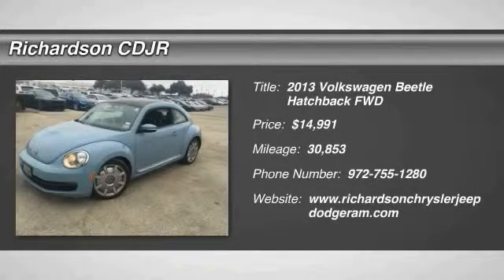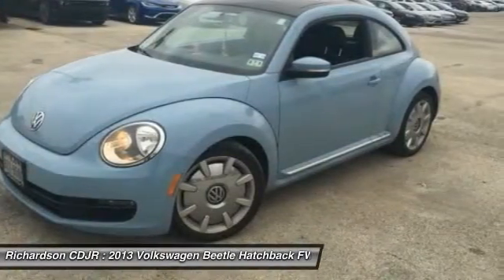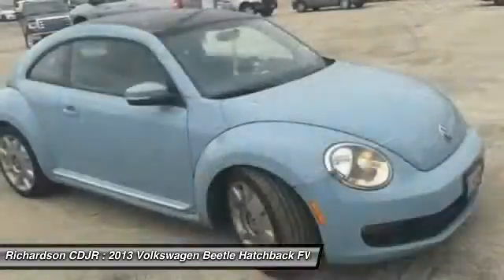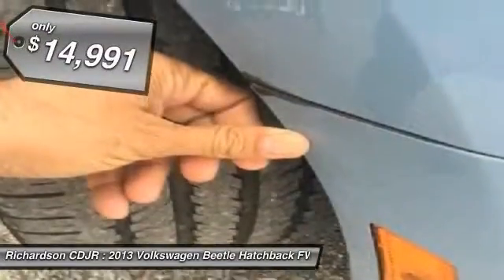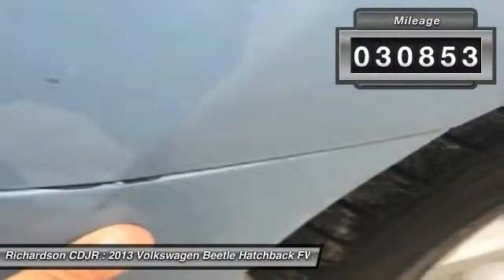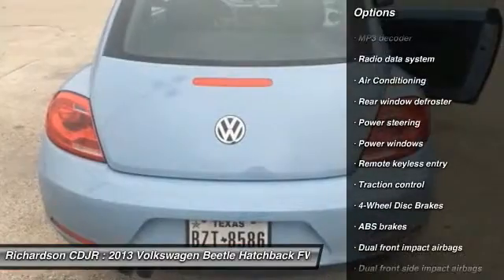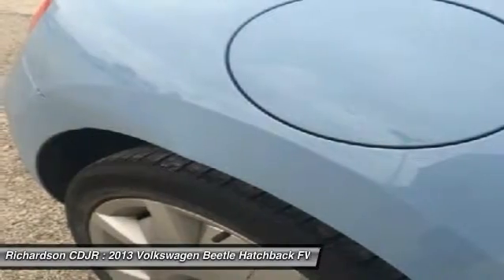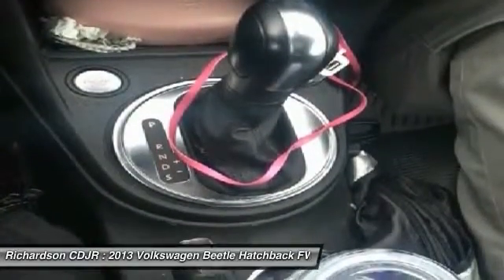2013 Volkswagen Beetle Richardson TX FPC14174A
2013 Volkswagen Beetle 2.5L

Richardson CDJR
1321 N Central Expressway

LEATHER and ALLOY WHEELS. Beetle 2.5L, 2D Hatchback, 2.5L 170 hp, 6-Speed Automatic, FWD, Blue, and Black w/Leather Seating Surfaces. Volkswagen has outdone itself with this stunning-looking and fun 2013 Volkswagen Beetle and with these low miles at this price, it just doesn't get any better! This Beetle will allow you to have a blast out on the road, and get superb fuel efficiency while you're at it. Richardson Chrysler Jeep Dodge Ram is proudly serving Dallas, Richardson, Plano, Allen, McKinney, Garland, Carrollton, Mesquite, Fort Worth, Arlington, Frisco, Lewisville, Wylie, Rockwall, and Rowlett.